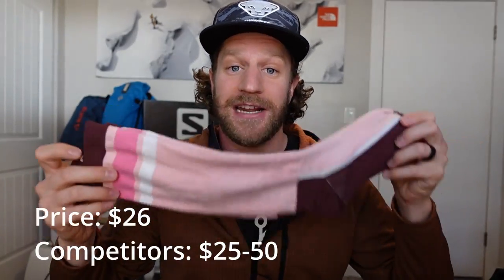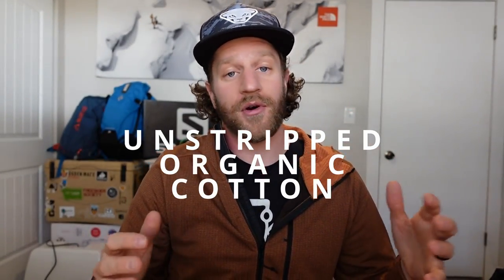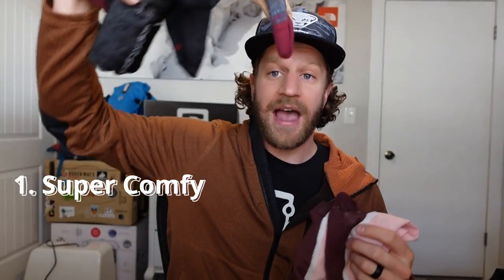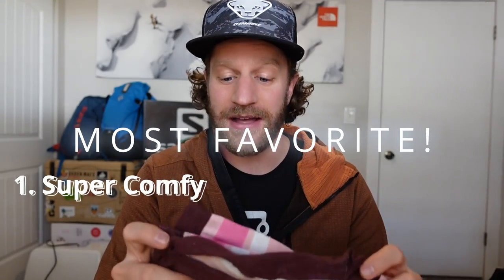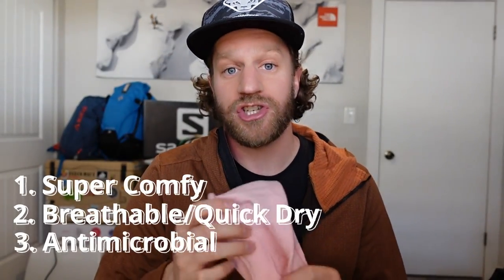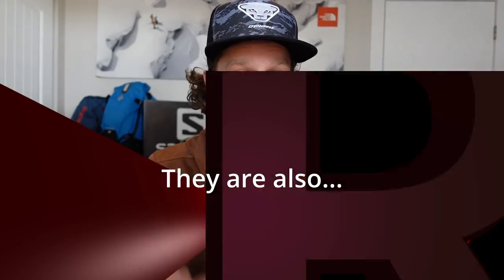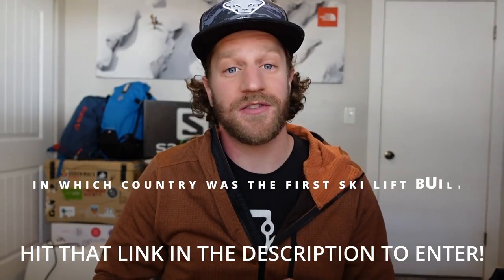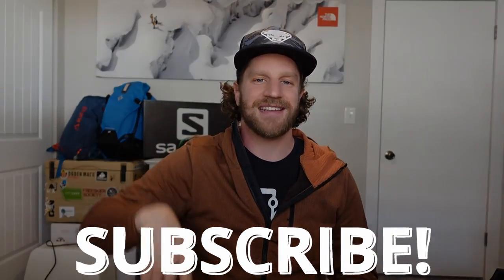Cotton socks... For skiing?? I had to try. QEJA Sock Review!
QEJA Socks recently come on the sock scene with their new Cycling & everyday sock. Their newest sock to launch is a ski sock! But there is one thing that makes QEJA socks stand out among most ski socks and outdoor socks in general... They are using COTTON! "Cotton kills" has been engrained in my mind so I had to see what it was all about. I have put some solid days in this sock and have my honest review!